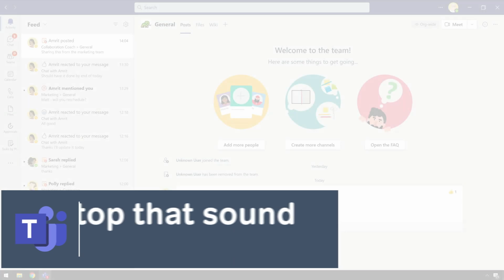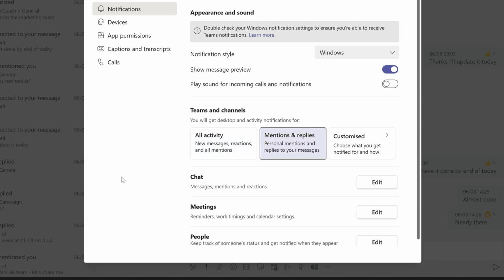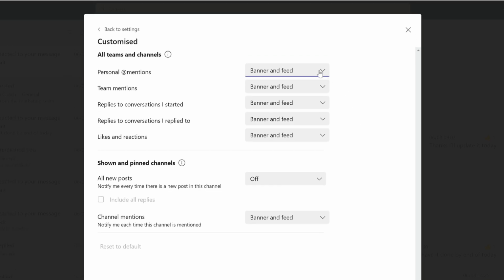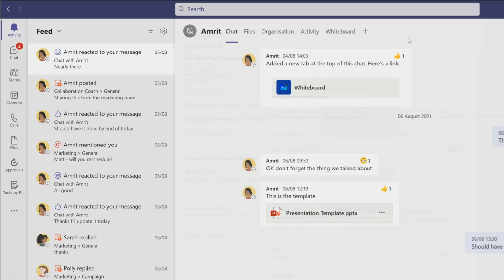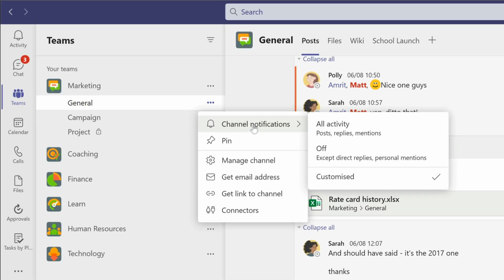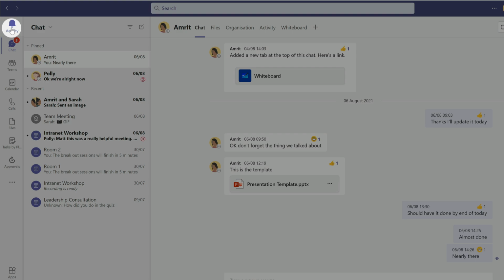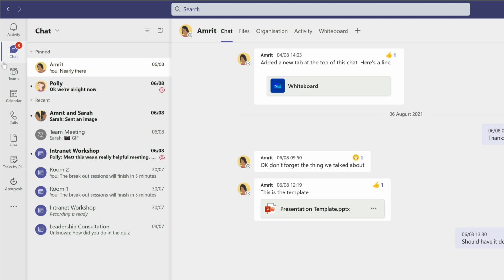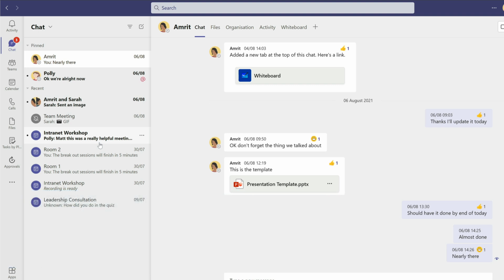Microsoft Teams | Activity Overload - Manage the Noise in Teams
In this video we show you how to manage your notifications in Teams so you can choose which alerts to get, to help you avoid activity notification overload!